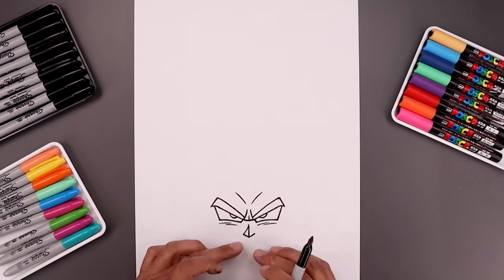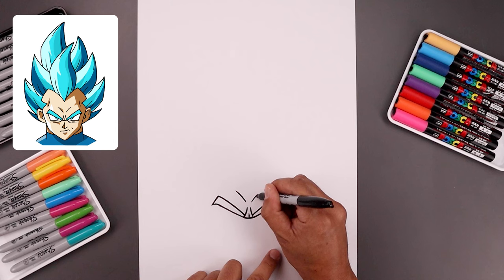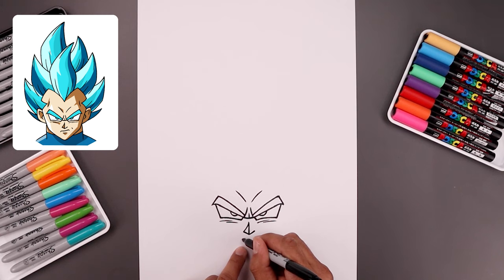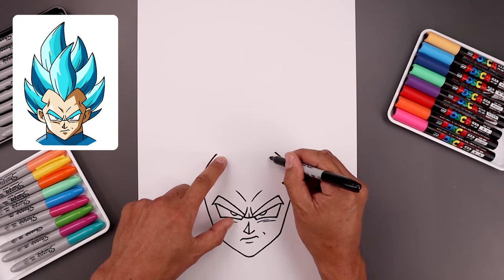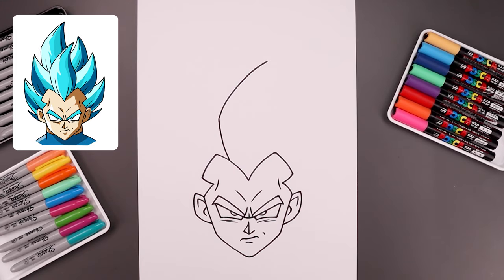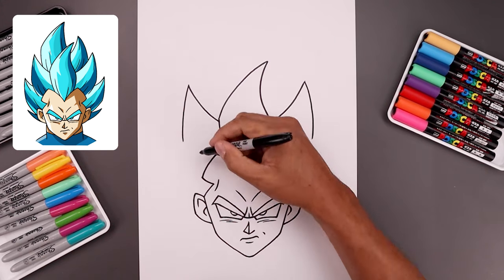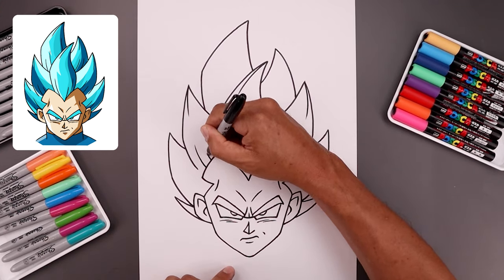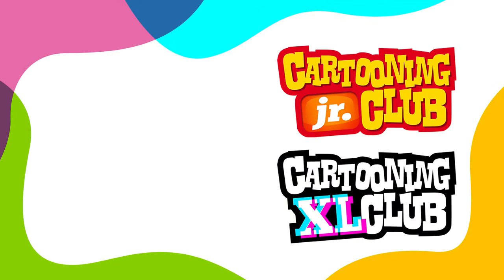How To Draw Super Saiyan Blue Vegeta | Dragon Ball